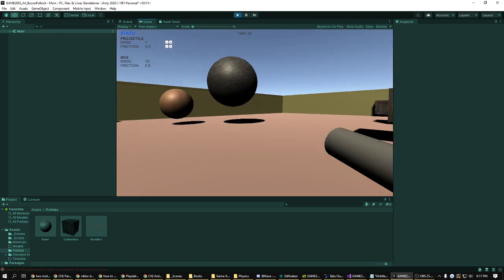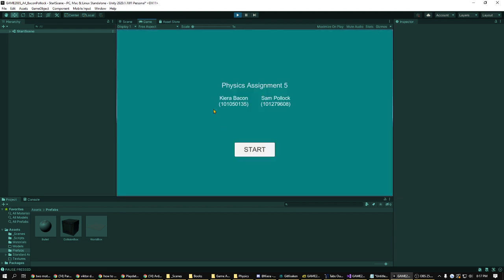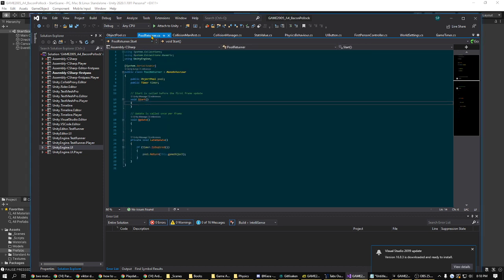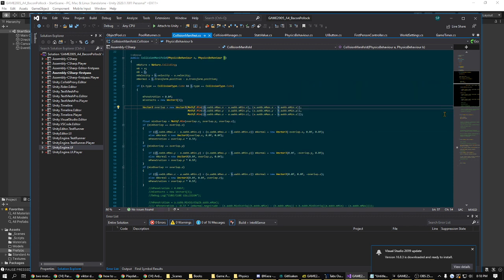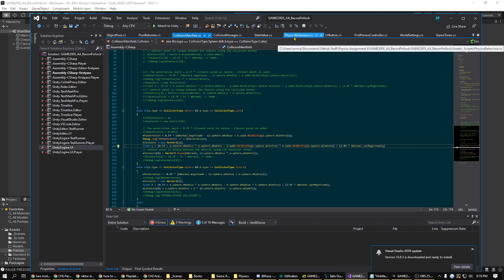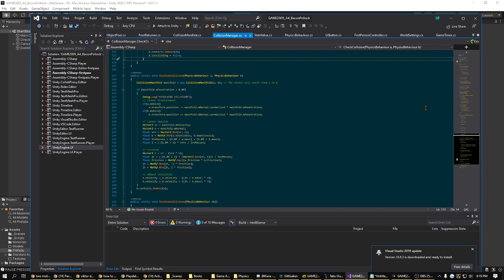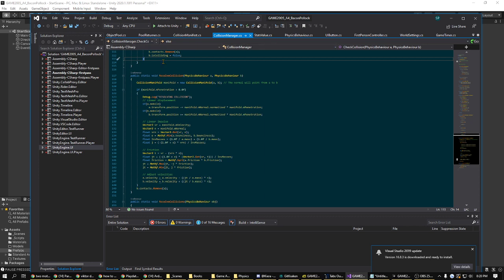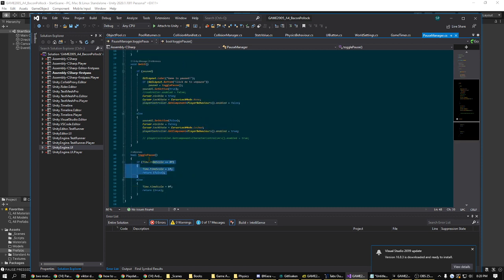Physics Assignment 4 BaconPollock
This one was a doozy!
Scripting the physics from scratch, Kiera & Sam built a unity game for this project where you fire baseballs to bounce off of crates and spheres.

George Brown, 2020, Game Physics, Assignment 4